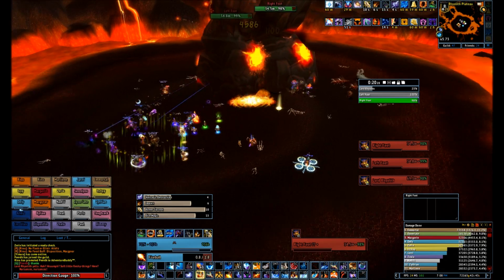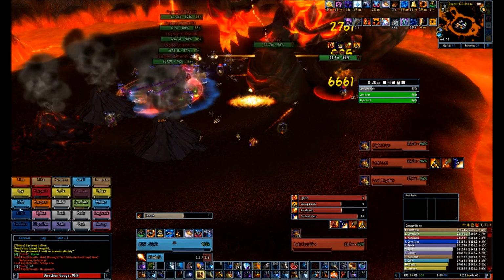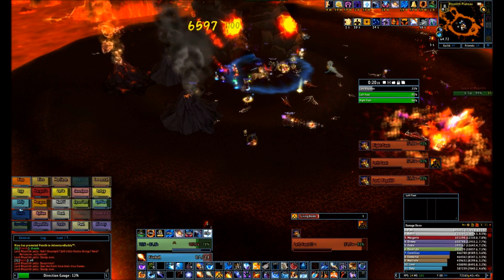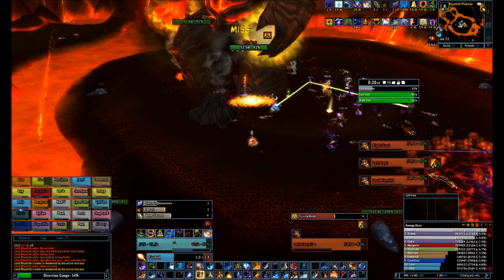25man Heroic Rhyolith Guide [by MMOScholar] (Updated)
25man Heroic Rhyolith Guide by Vigil and MMOScholar

Please direct all comments and criticism to our blogs and forums at MMOScholar.com

A full text version of this guide can be found